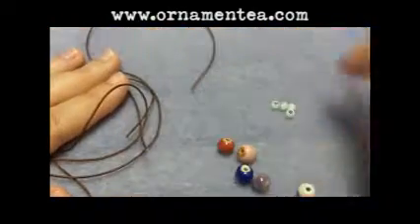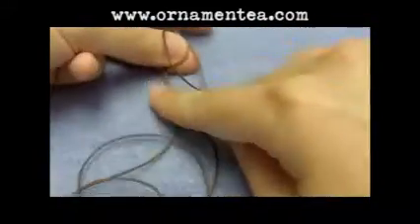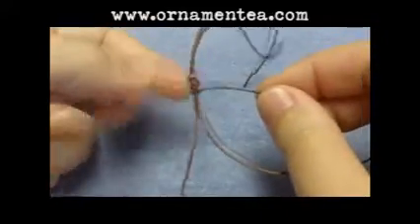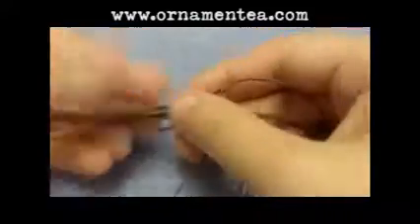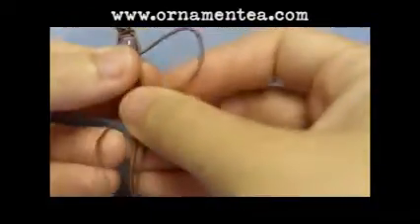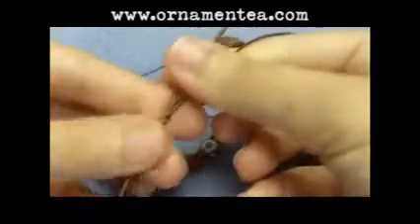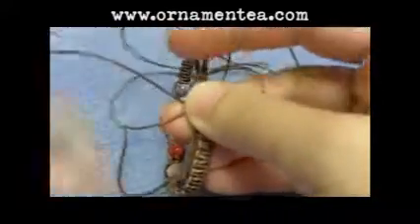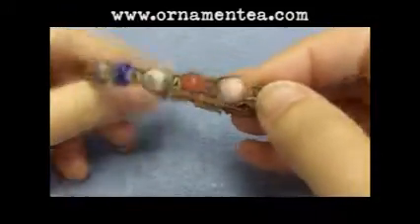Macrame Meanings Bracelet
Learn to create a macrame bracelet with a bead representing specific goals or challenges in your life. This bracelet is for men or women,, and a great gift for someone working a path or a program.

Supplies

-0.5mm distressed leather, 2 x 18", 1 x 24", 1 x 90"

-6mm ceramic beads, 3-7 (project done with 5)
we love handmade beads for this!

-scissors